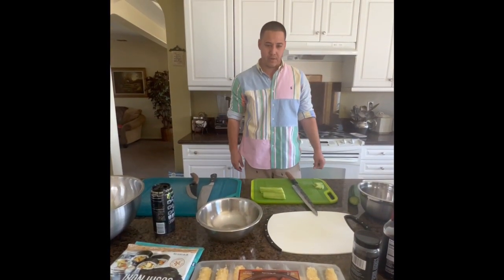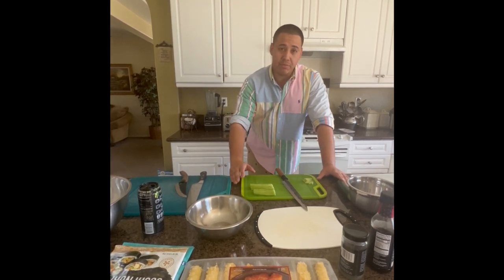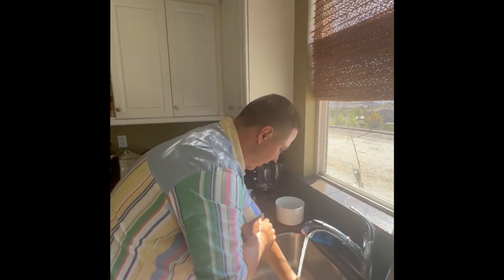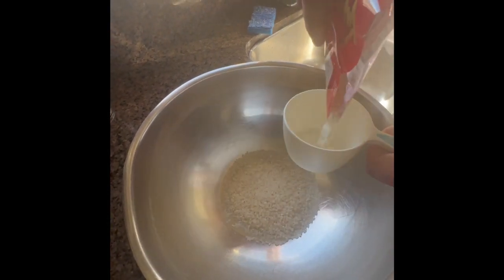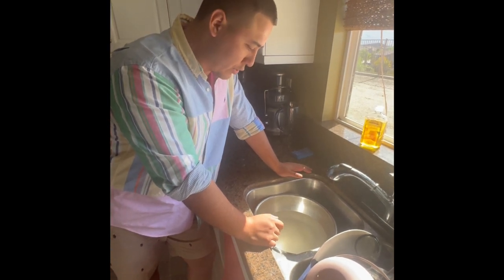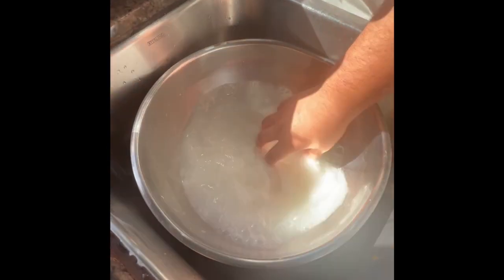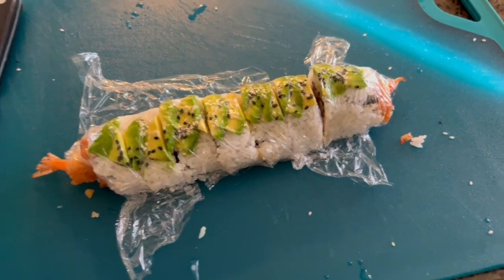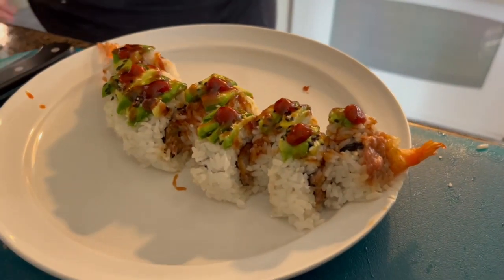How to make Sushi - Blue Fin - Nigiri & Rolls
"Mike Q & The Honest Review"

Comment for any questions

Sushi Ingredients :
Premium Sushi Rice
Blue Fin Tuna
Shrimp Tempura
Avocado
Sesame Oil
Oyster Sauce
Soy Sauce
Ponzu
Siracha
Cucumber
Sushi Seaweed
Rice Vinegar
Sugar or Brown sugar
Spicy Mayo
Sharp Knifes